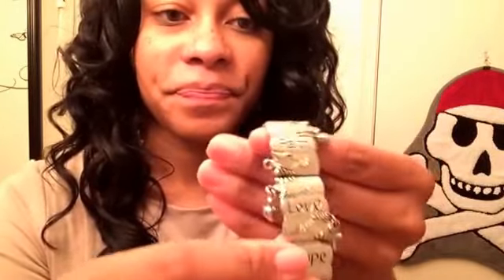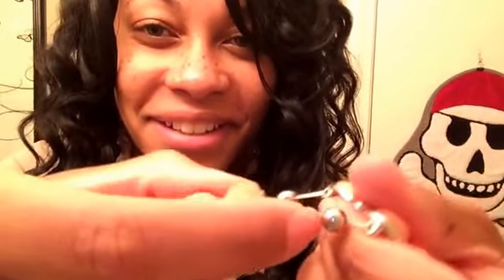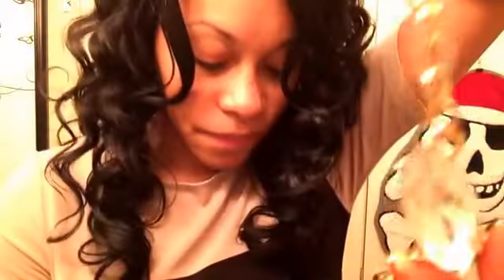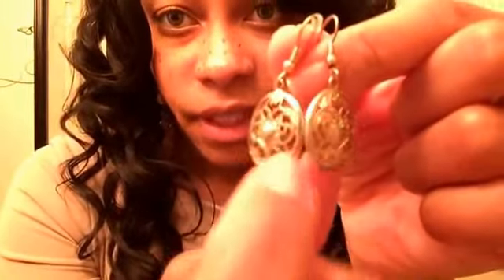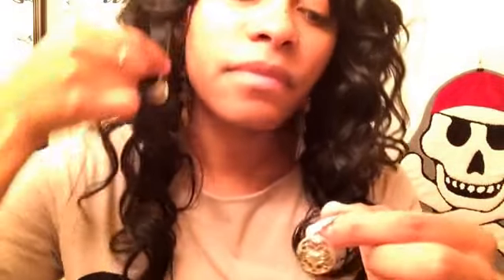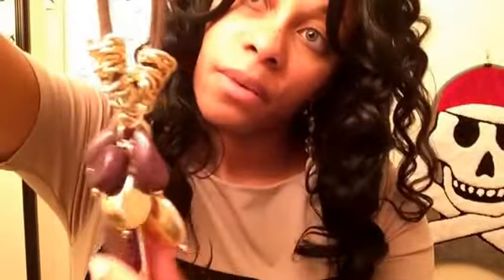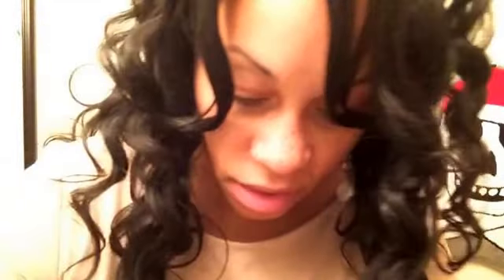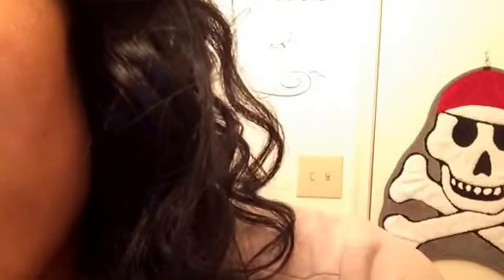ASMR Jewelry collection sorta ^_^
Hey guys, this is a request for a show and tell of my favorite jewelry... I have way more than this but that will be another day... I have been busy with school and could not get to the follow up role plays.. No worries it's coming!!! Thank you guys for watching love ya!!!